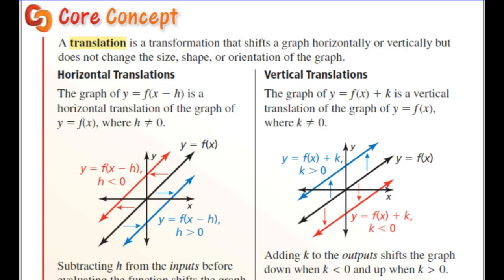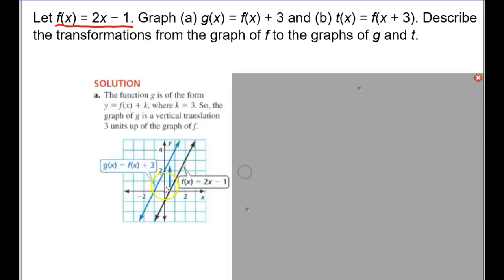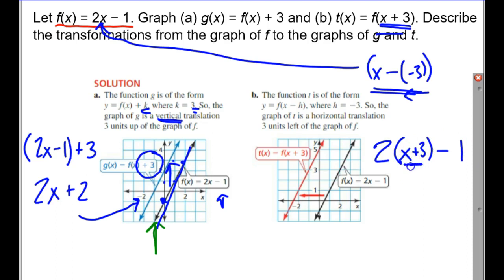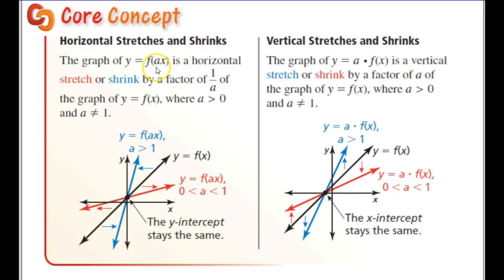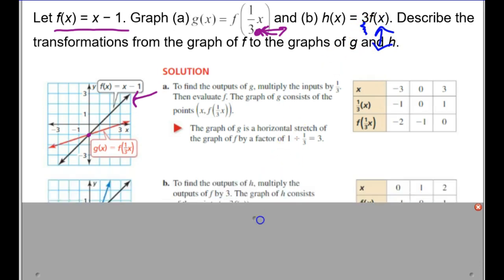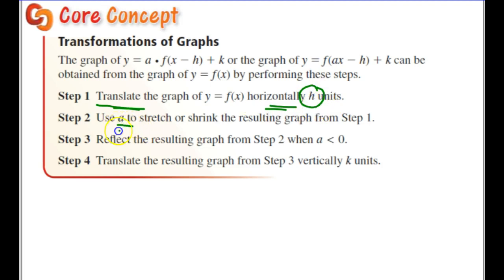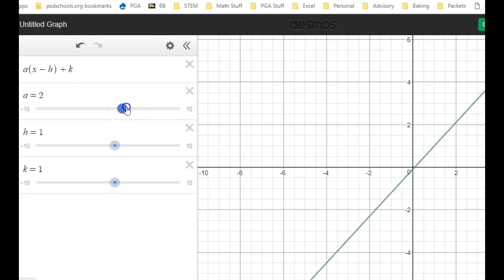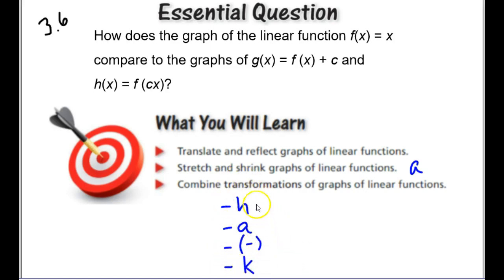Algebra 1 3.6